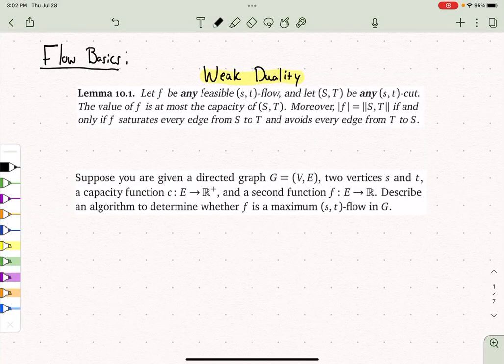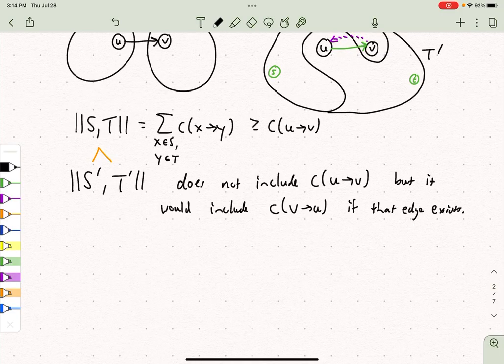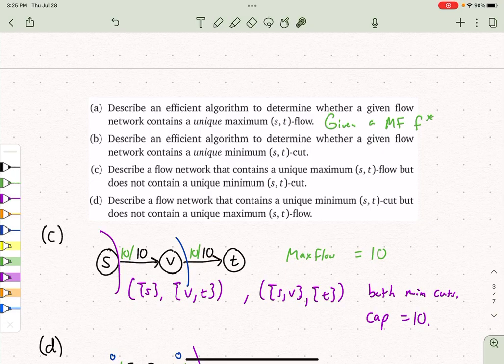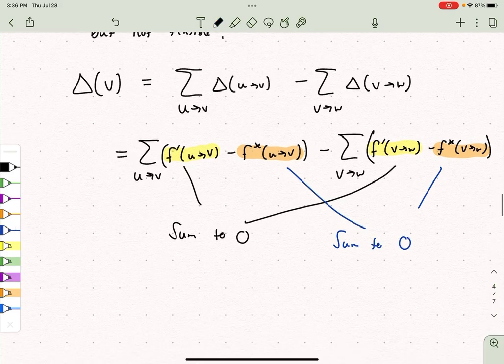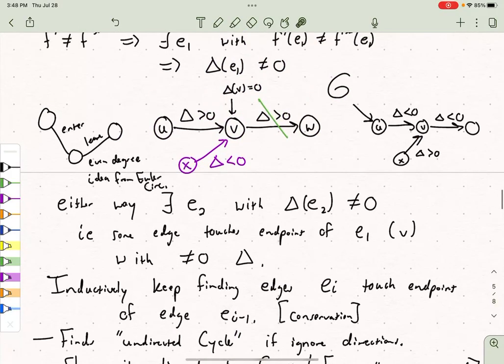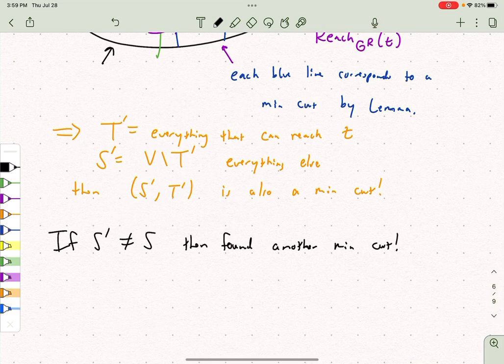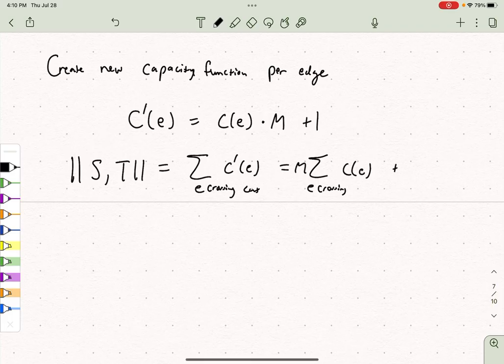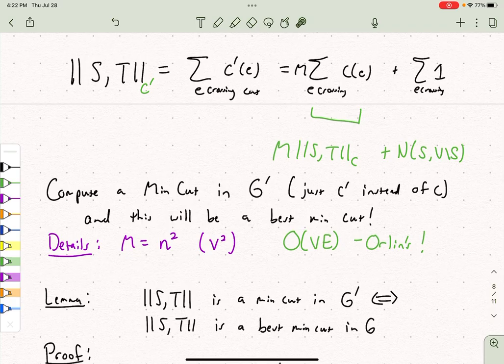(CS 577) Lecture 9a: Basic Flow Problems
Lecture 9a from UW-Madison's Summer 2022 iteration of CS 577: Introduction to Algorithms.

This guided problem-solving lecture presented how to manipulate and reason about flows and cuts.